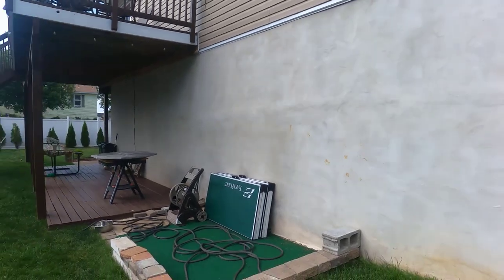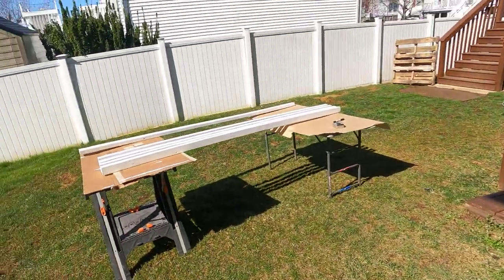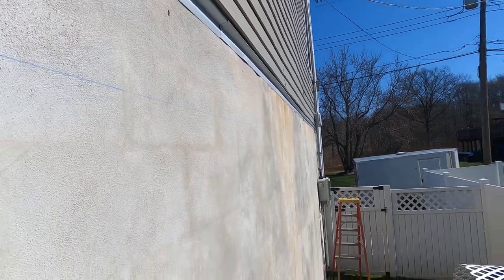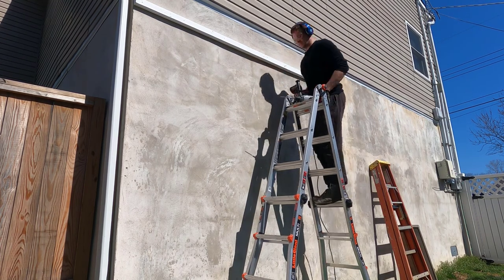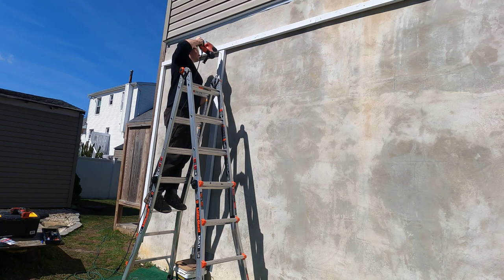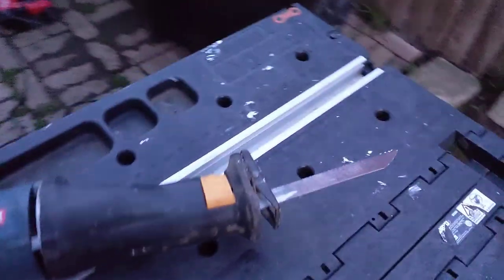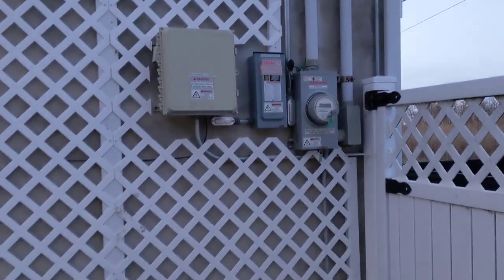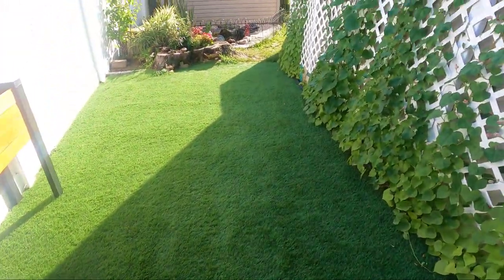How to build trellis for a climbing plant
Video #2 in my series of fixing up my side yard. This video goes into how I installed a large trellis on my concrete wall, and subsequently added some climbing plants. Please comment how I did or if you enjoyed!